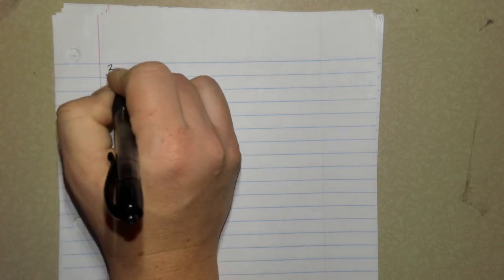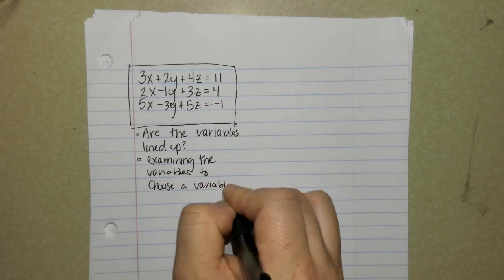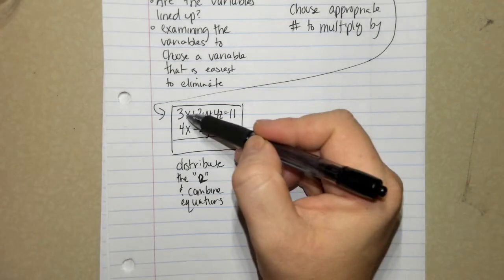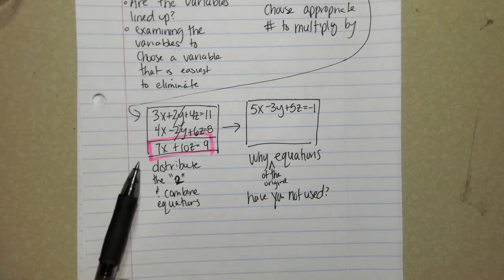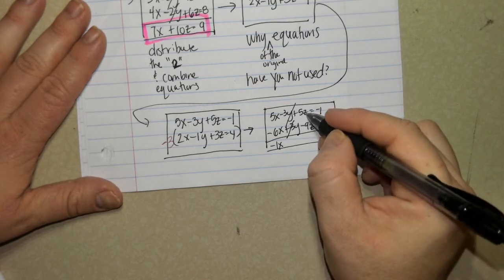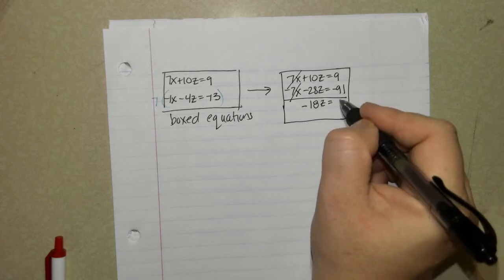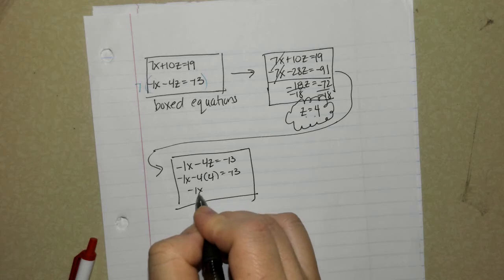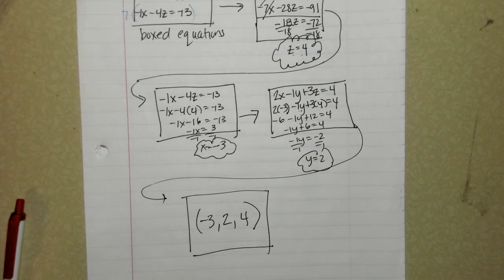Solving a System of Three Variables Algebraically